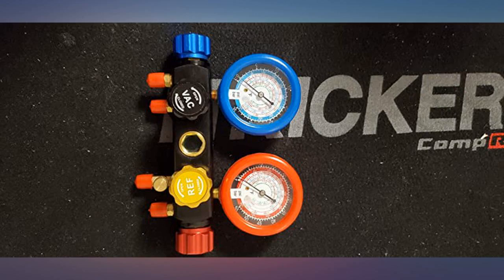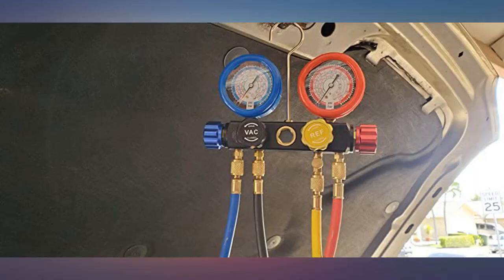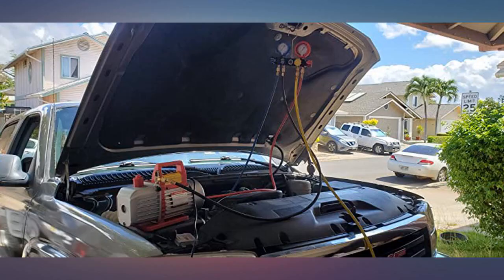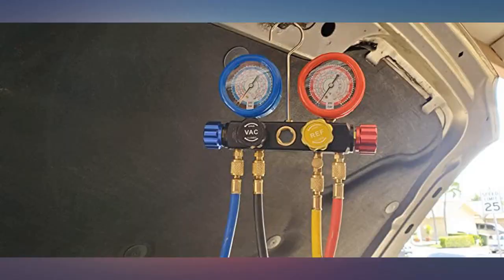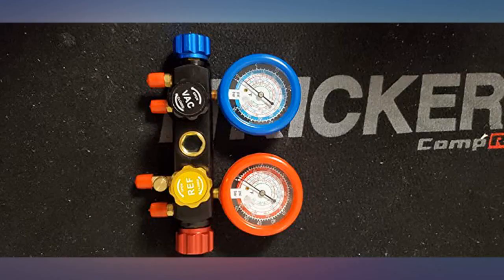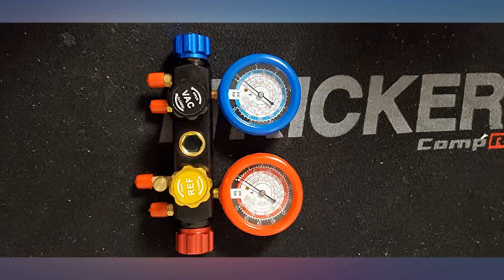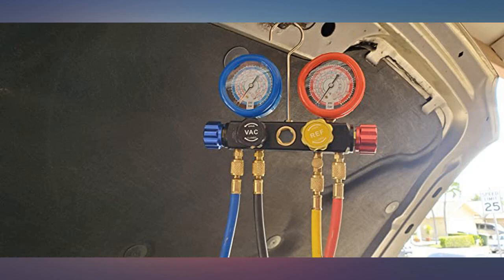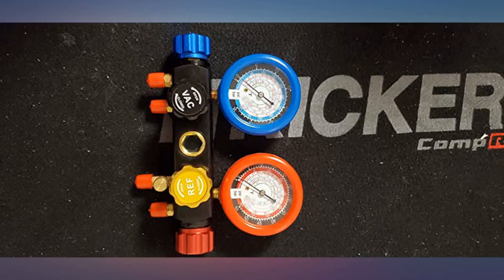Lichamp 4 Valve AC Manifold Guage Set, Fits R134A R410A R404A R22 Refrigerants, review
Main Features:
by entering your model number.. 1. Multifunctional AC Gauge Set, professional automotive air conditioning diagnostic manifold gauge set will compatible with R134A R410A R404A R22 refrigerants, perfect for AC freon charging, evacuation, diagnostic check and recovery work.. 2. Convenient Four Valve Design, include 4 pieces extra long 5FT and high impact hose, colorful design for easy identification, red (blue) hose connect with high (low) pressure quick coupler and compressor high (low) side, yellow hose connect with cans bottle, black hose connect with vacuum pump. 3. Complete Freon Gauge Set, come with every thing you need for a efficiently ac charging work, package include: (1) 4 way diagnostic gauge, (4) 5FT colored hose, (2) adjustable quick coupler, (1) adjustable can tap valve, (1) ACME Adapter, (2) Tank Adapter, (1) valve core remover. 4. Heavy Duty Tool Set, made from durable bass and aluminum for all metal parts, stands up to heavy use and accidental drops, ideal for professional auto mechanics. Fahrenheit degree unit with easy to read instrument panel, pressure range: 0-550 PSI (blue gauge), 0-800 PSI (red gauge), 4000PSI (burst pressure), 800PSI (max working pressure). 5. Attention! Papery Instructions Not Include, we have prepared a online (electronics) Operation Guide with detailed parts diagram and step by step instructions to help novice, you can download on this page or contact us for this file.